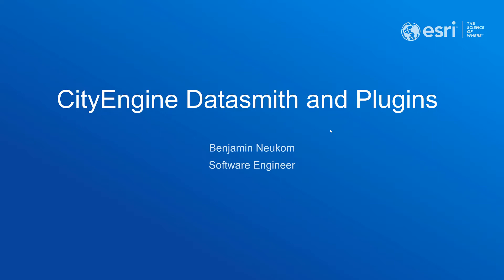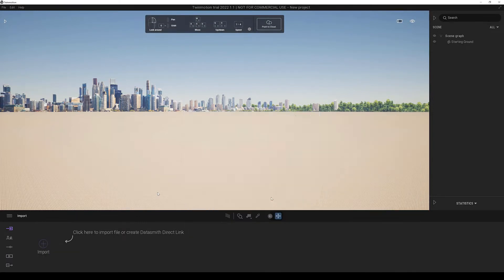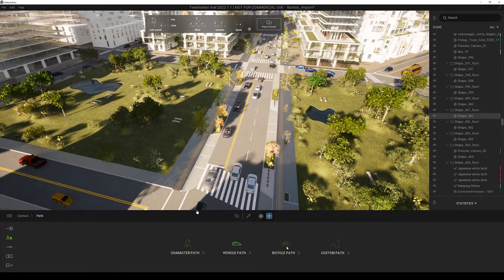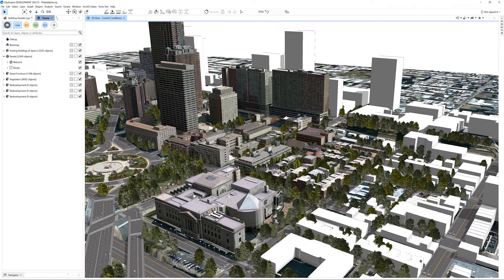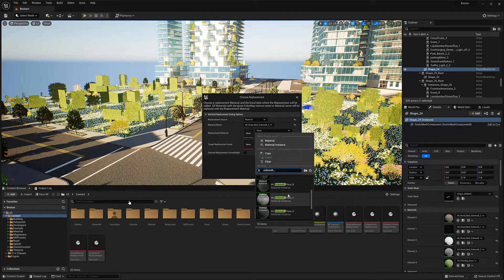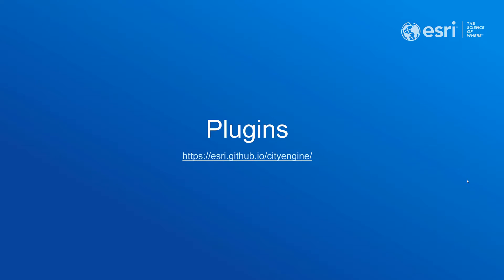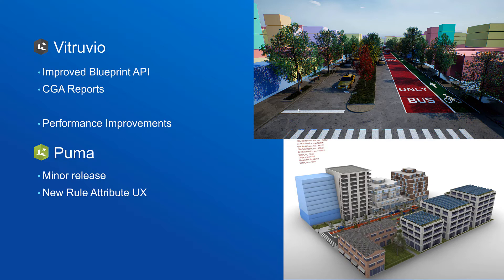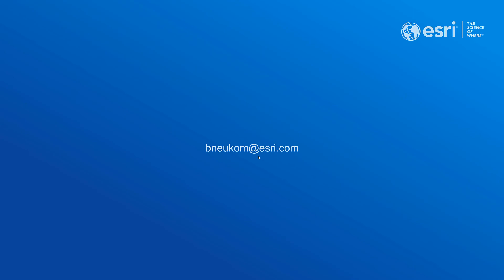CEUM2022 - "Newest features in CityEngine 2022.1 - Part 2"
CityEngine User Meeting 2022

Recording of the CEUM 22:
Presentation by Benjamin Neukom [Esri R&D Zurich]

   Micha Franz [City of Zurich]
   Bernie Frischer, David Massey [indiana.edu]
   Jonas Obertuefer, Benjamin Neukom [Esri R&D Zurich]

   Esri Inc.
   vrbn solutions